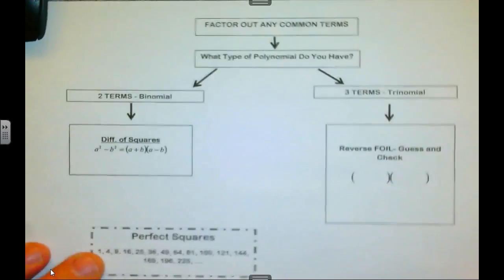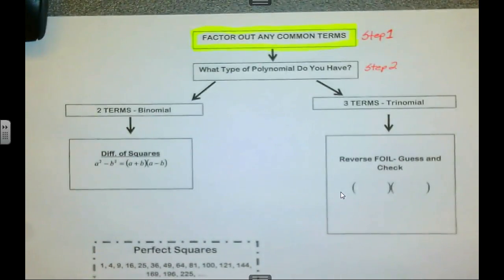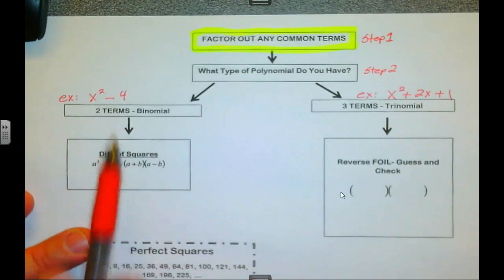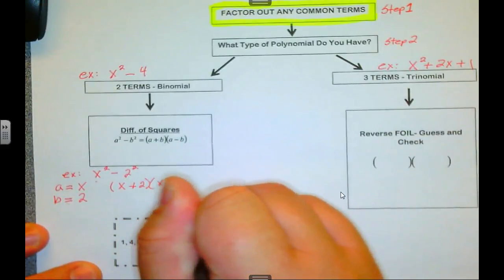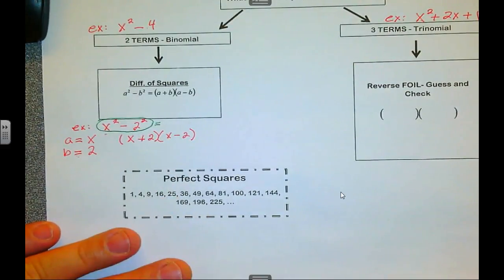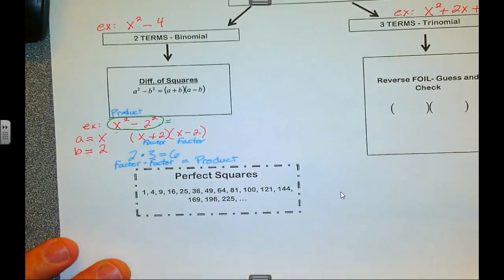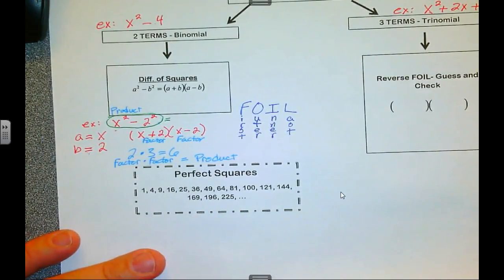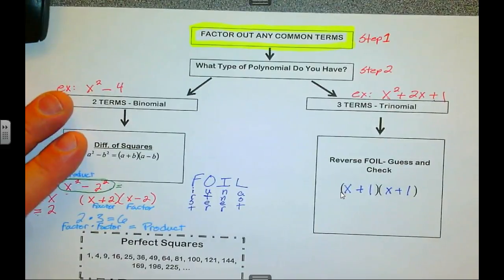A2 Factoring Chart Notes